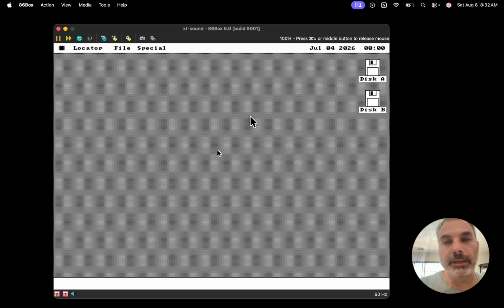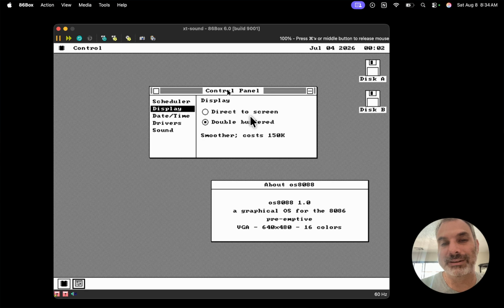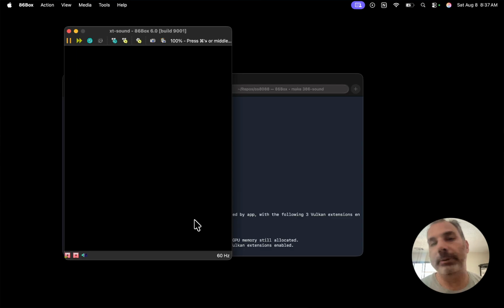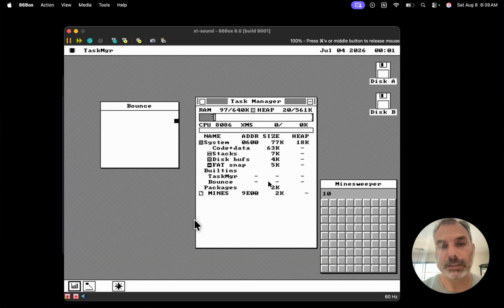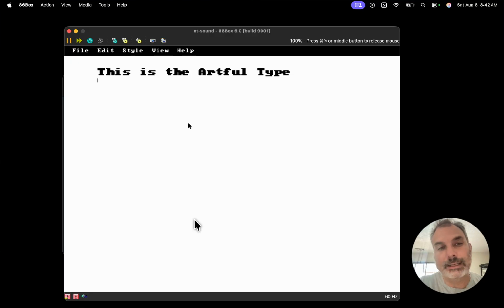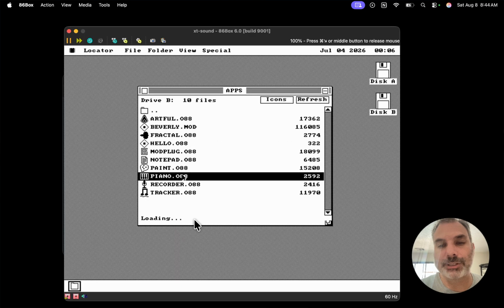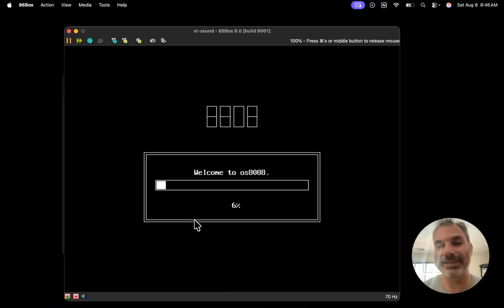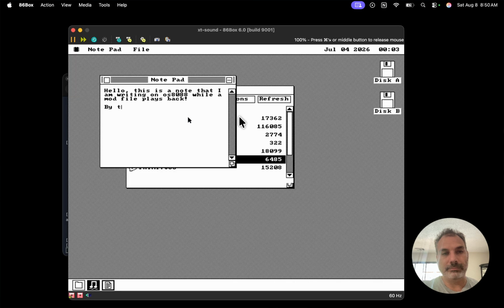The IBM XT was never this advanced! Fast Video! Sound Driver support! New Apps & Games!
In this video I showcase the new video performance and some of the new changes that have landed in the IBM XT, 286, 386+ operating system!